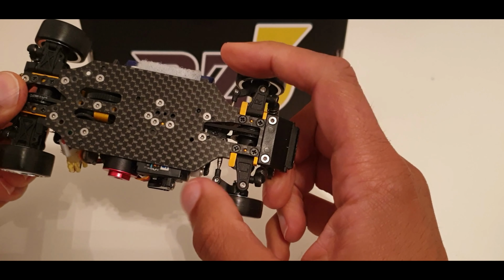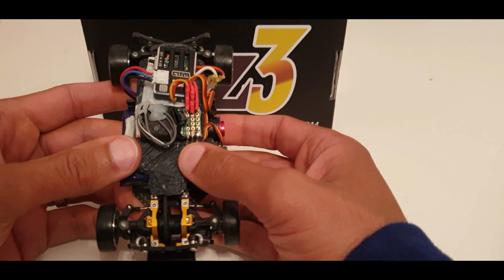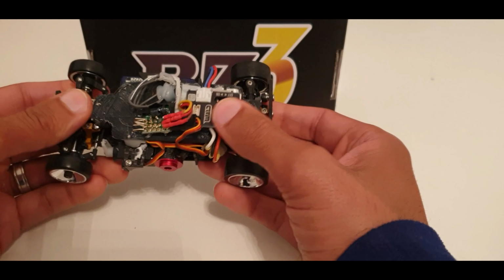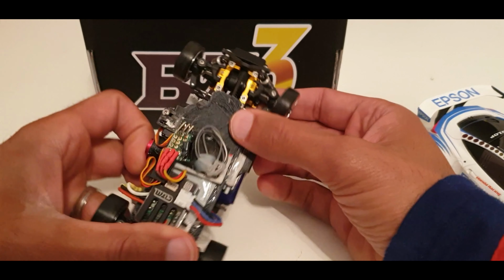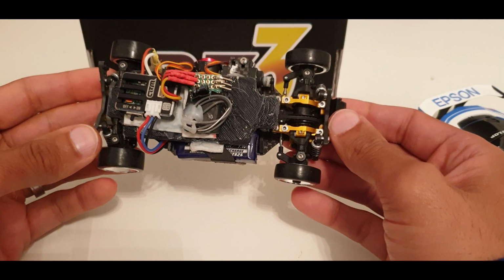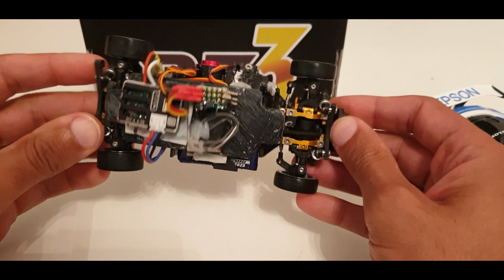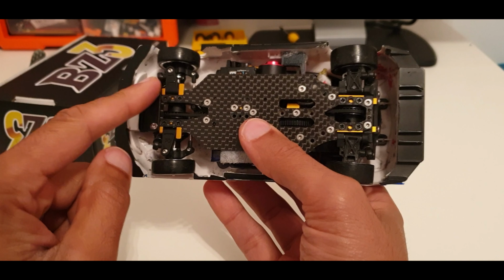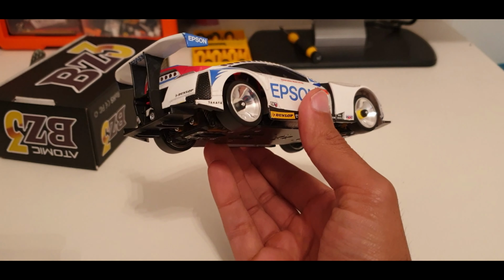atomicbz3 New Atomic Bz3/mini z body quick review with drifting part 1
Latest release from Atomic the much improved BZ3. (drifting footage at 2.28)
12000kv leopard brushless motor
Atomic esc
Gening 7.5g metal gear servo
Radiolink r6fg
Atomic wheels silver dish
Honda epson hsv-010  mini z asc 98mm wide
Coming soon BZ3 vs SZ vs amz vs new kyosho mini z ma030 evo awd. Who will be the greatest mini rc awd.